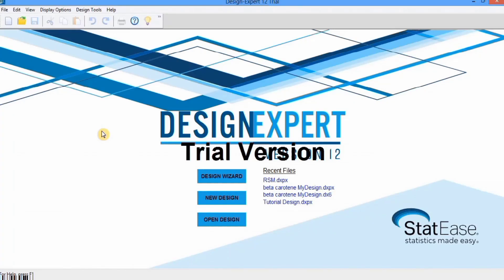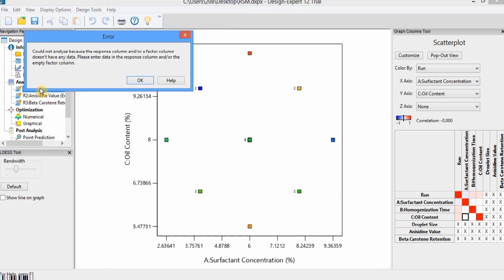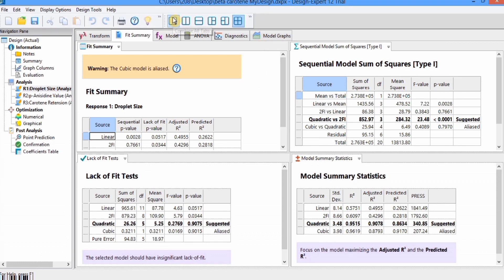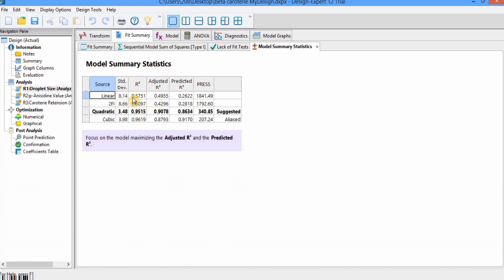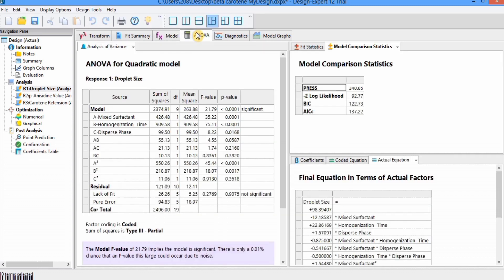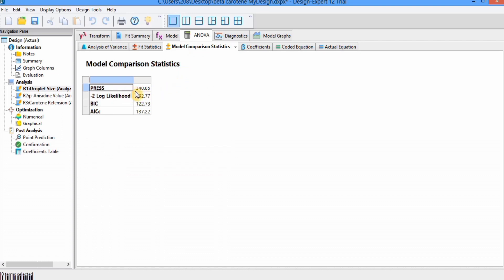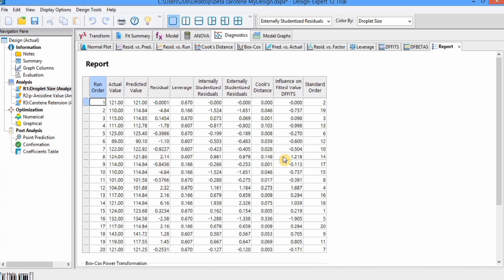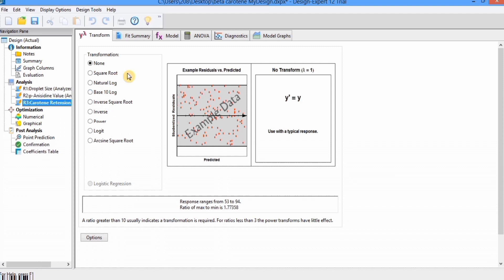How to Use Design Expert Software for Response Surface Methodology (Part 2)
In this video, you will learn how to use design expert software (v 12) for response surface methodology (RSM). I have used a central composite design (CCD) in this experiment. The video focused on data analysis. In future videos, I will be focused on the optimization of data.

📚 Other YouTube queries:
👉 RSM Design Expert Software,
👉 RSM Using Design Expert,
👉 Design Expert RSM Tutorial,
👉 Response Surface Methodology Tutorial,
👉 Response Surface Methodology Central Composite Design,
👉 Response Surface Analysis,
👉 Response Surface Methodology for Optimization,
👉 design expert tutorial,
👉 design expert,
👉 how to download design expert software free,
👉 design expert software,
👉 design expert software download free,
👉 how to use design expert software,
👉 how to install design expert software,
👉 stat ease design expert tutorial,
👉 design expert optimization,
👉 design expert 13 tutorial,
👉 design of expert software,
👉 design expert rsm,
👉 expert design,
👉 response surface methodology,
👉 response surface plot,
👉 response surface method,
👉 response surface plot and contour plot,
👉 surface response methodology,
👉 what is response surface methodology,
👉 response surface design,
👉 rsm optimization,
👉 design expert rsm,